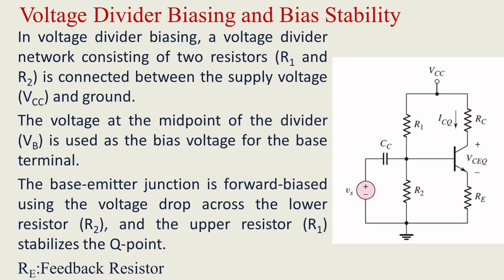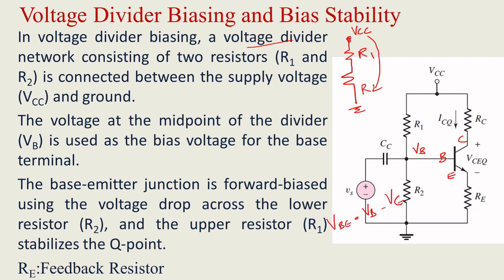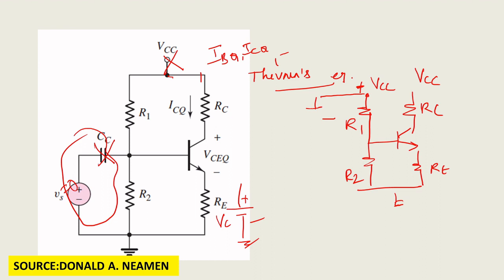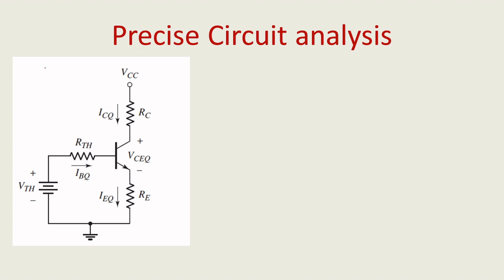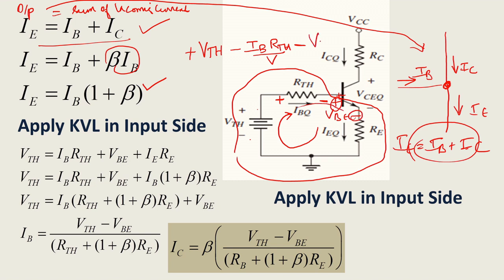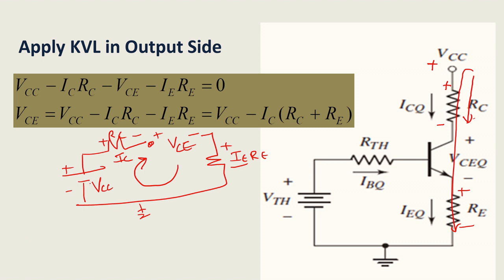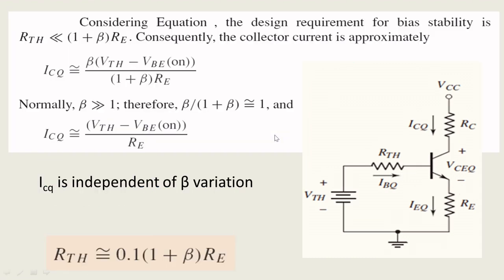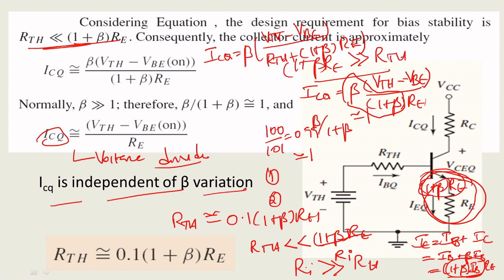Voltage Divider Bias| Voltage Divider Bias with BJT|Donald A. Neamen|Lecture 3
Topics Covered:
Voltaage Divider Bias using BJT (Theory)